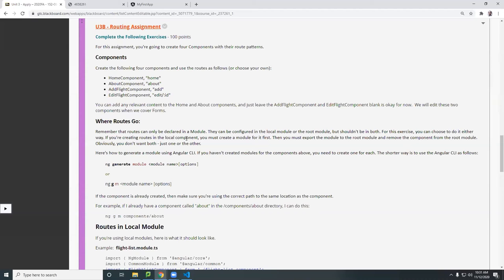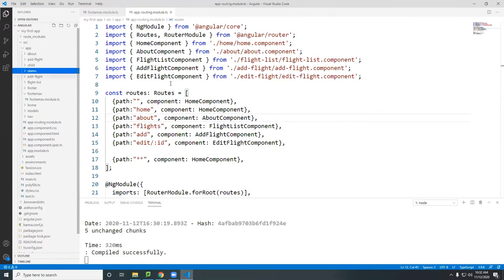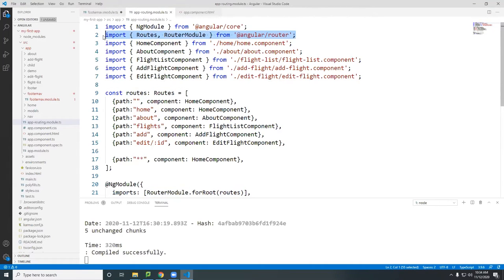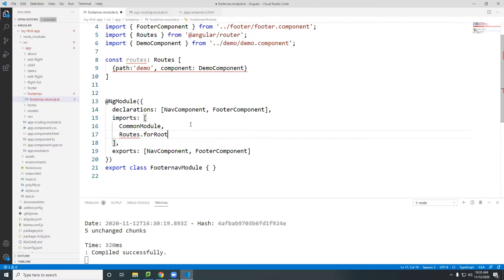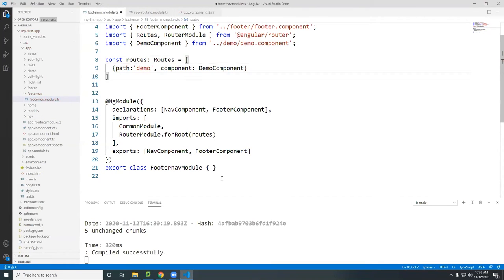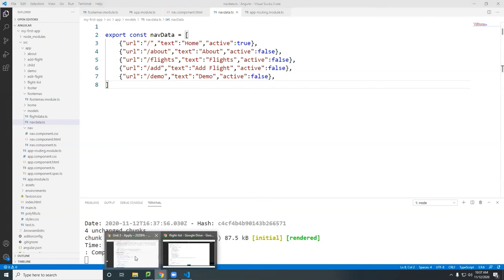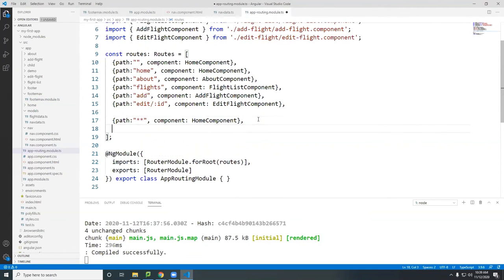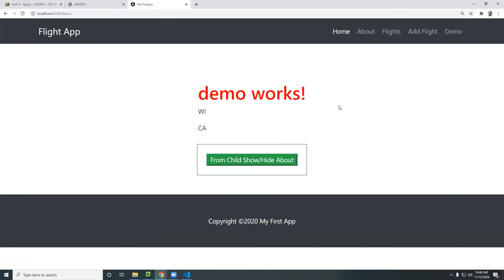Creating Local Angular Routes in a Module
⭕ Overview
In this video, we'll learn how to create local Angular routes within a module that can be access globally.

⭕ Chapters
  0:00 - Introduction